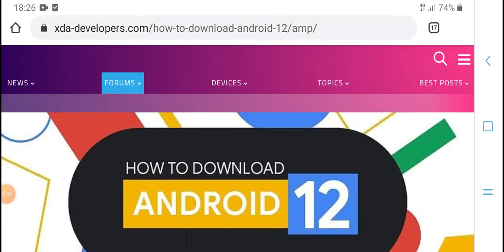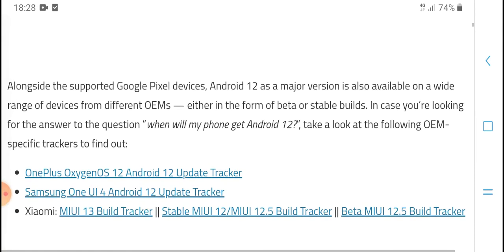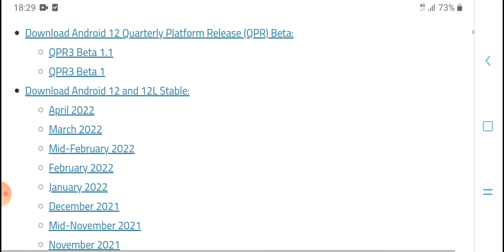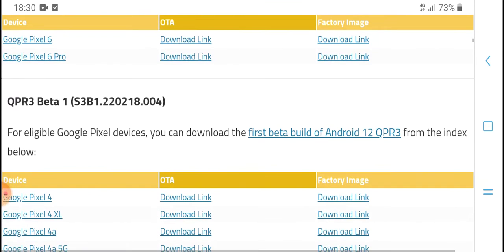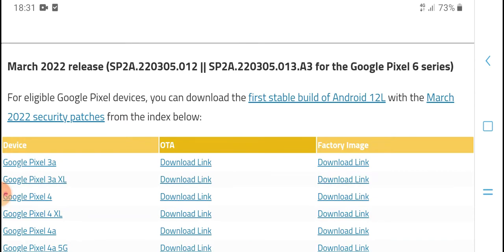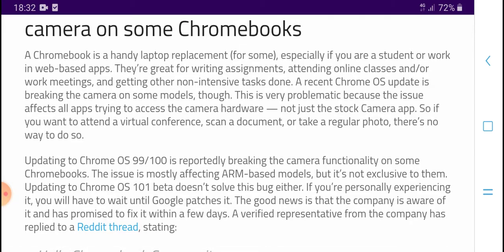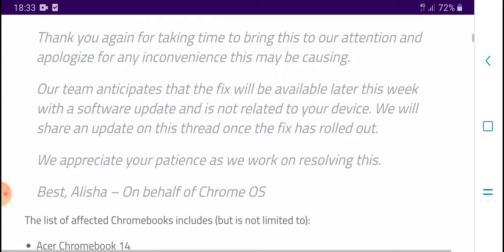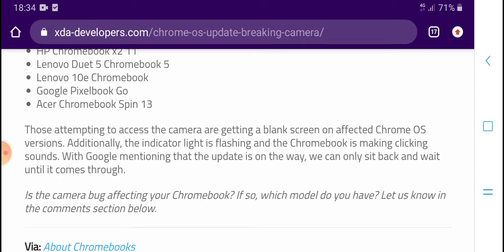Recent Chrome OS update is breaking the camera on some Chromebooks || hpmtech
Recent Chrome OS update is breaking the camera on some Chromebooks || hpm tech